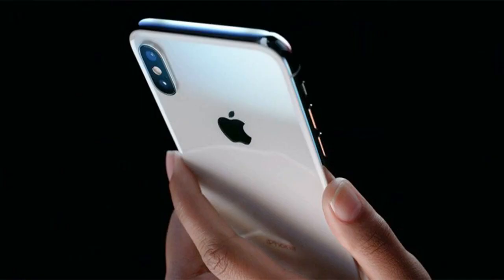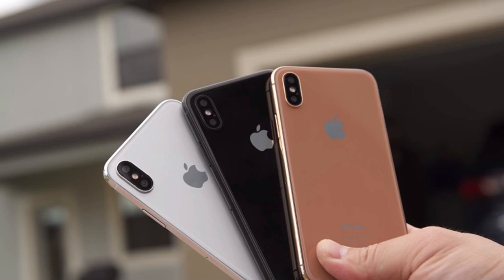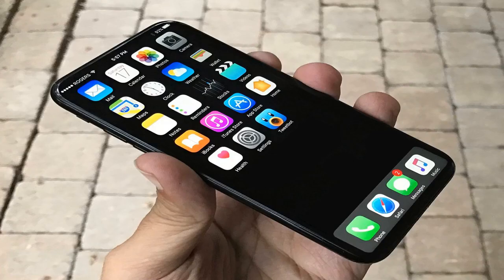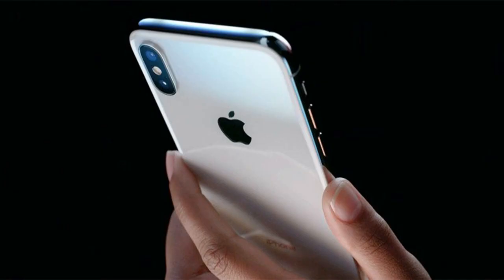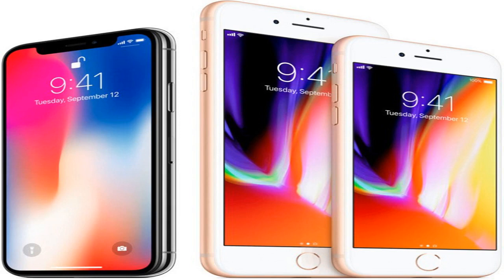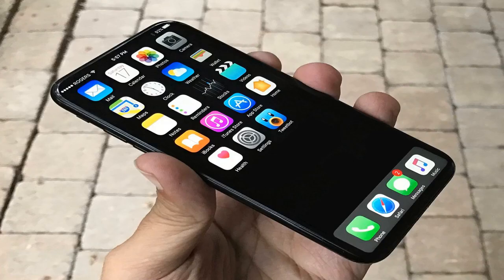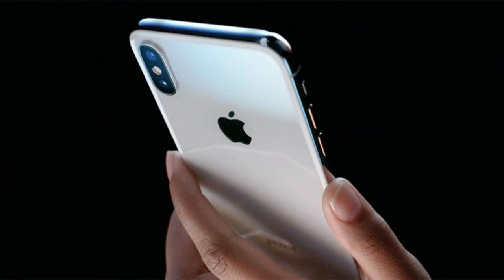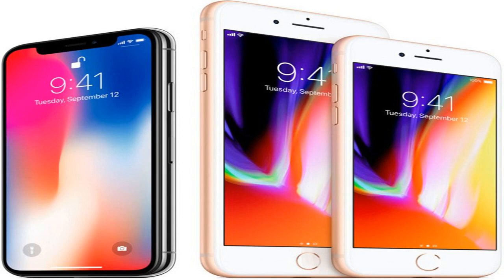How to copy music to the iphone 8, 8 plus and other apple iphones by BuzzFresh News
How to copy music to the iphone 8, 8 plus and other apple iphones